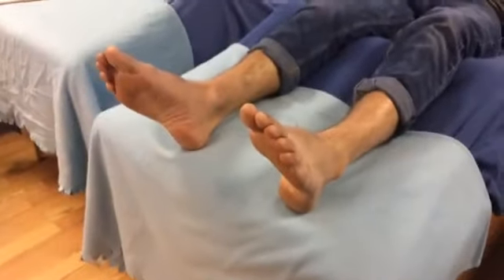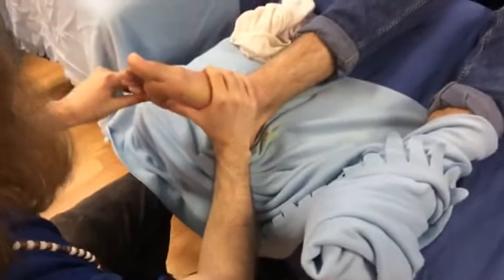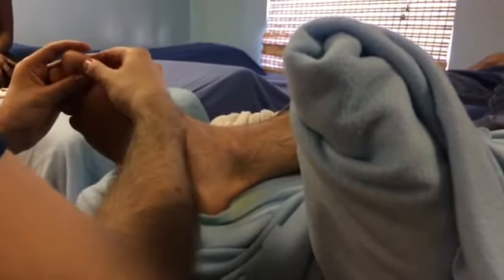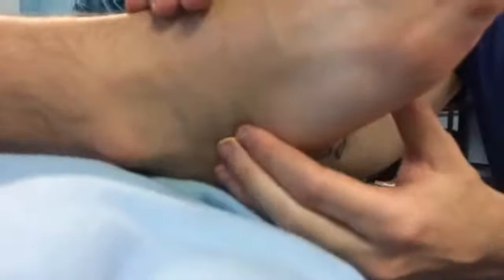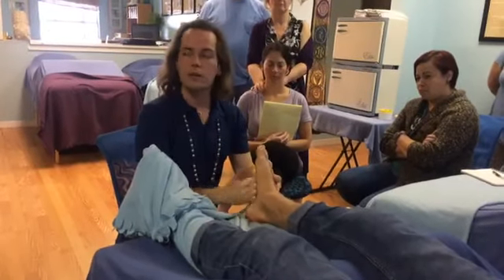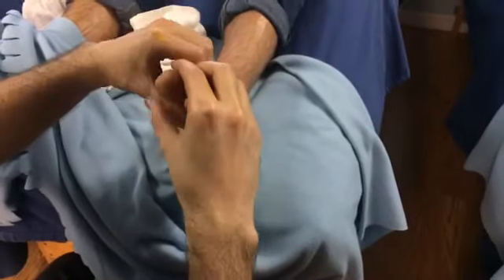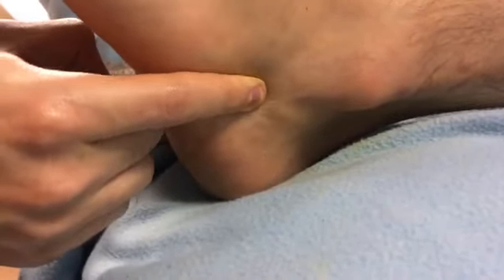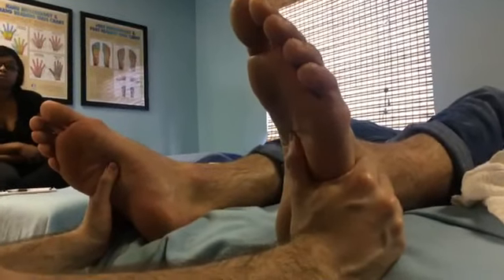Foot Reflexology 60min Routine - Round 5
A fifth round of our 60min Foot Reflexology Routine as taught by Sam Belyea at The Foot Whisperer Reflexology Institute in Tampa, FL USA via Facebook Live. If you ever want to attend one of our training weekends, we welcome other health professionals to join us in learning Reflexology.